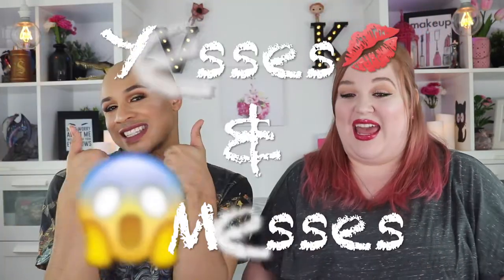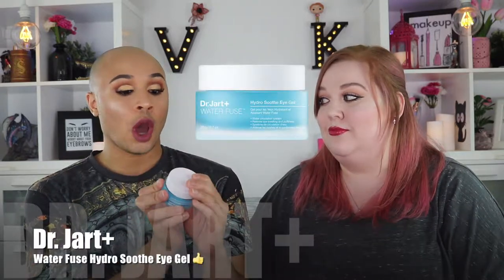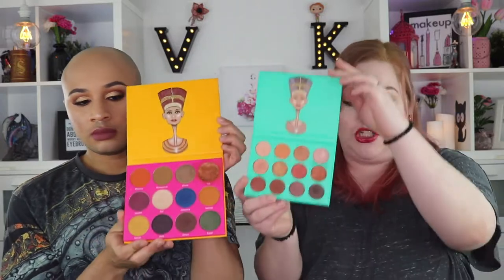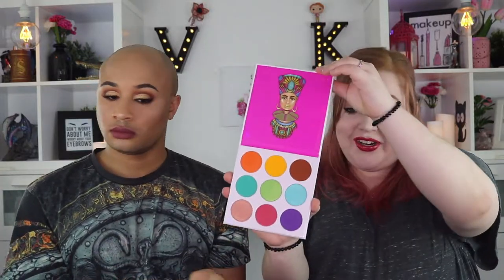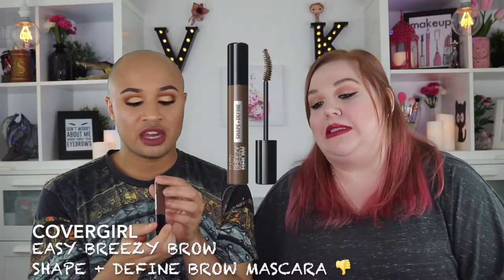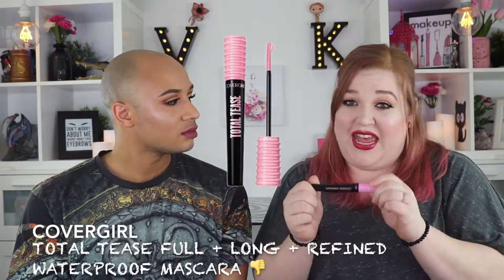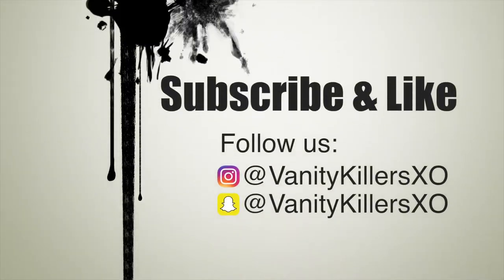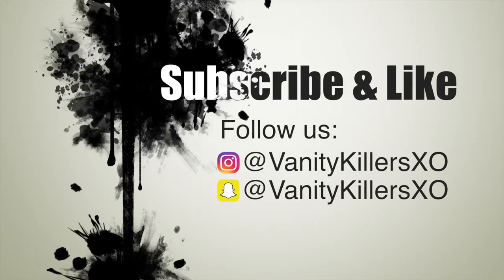Yesses & Messes Chapter 1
Welcome to our Yesses & Messes Product video! Kevin and Mandy here, we've tested and are letting you guys know what is hot and what is not!  Check out some of our makeup tutorial videos. We hope you all enjoy, and don't forget to leave us a comment on what you think we should do next!
Love ya Killers!  😘 XO

"Description Box Down Below" (All of the Products Mentioned in the Review)

Keep Killin' those looks!
Love ya 😚